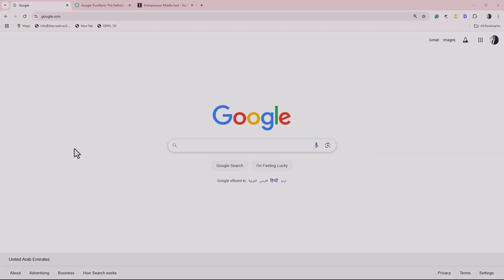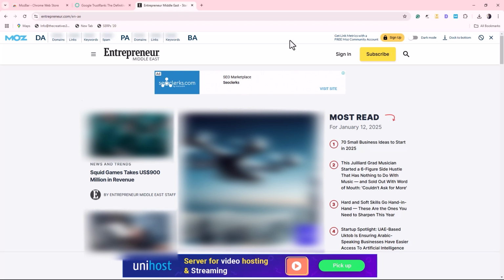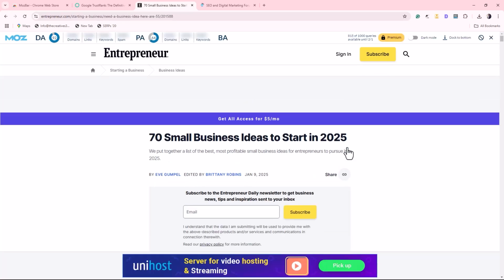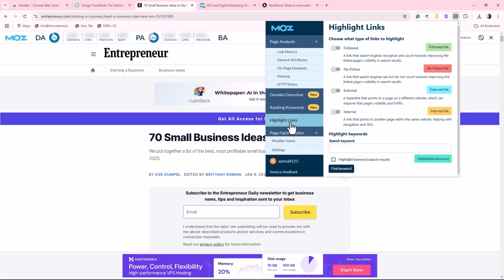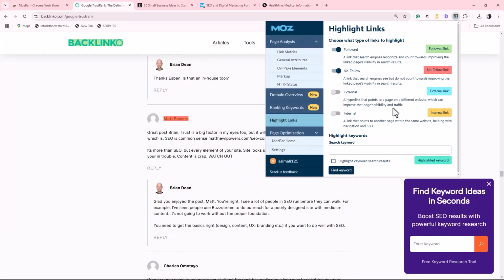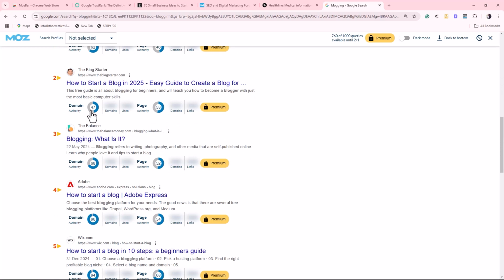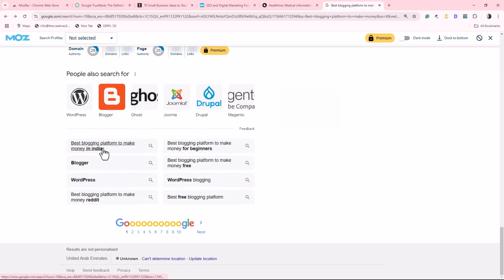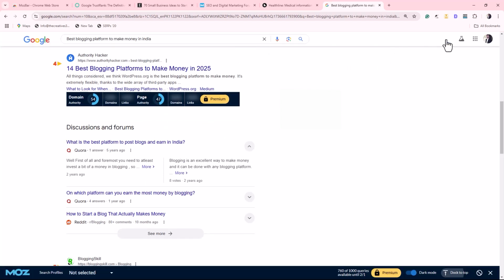How to Install & Use MozBar Chrome Extension for SEO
Learn how to install and effectively use the MozBar Chrome Extension for your SEO needs in this easy-to-follow, step-by-step guide! 🚀

In this video, I’ll walk you through:
✔️ How to Install MozBar: A quick setup process to get you started.
✔️ Features Breakdown: Learn about MozBar’s Domain Authority (DA), Page Authority (PA), and more.
✔️ SEO Strategies: How to use MozBar for keyword analysis, competitor analysis, and more.